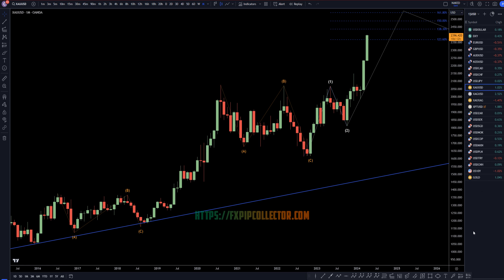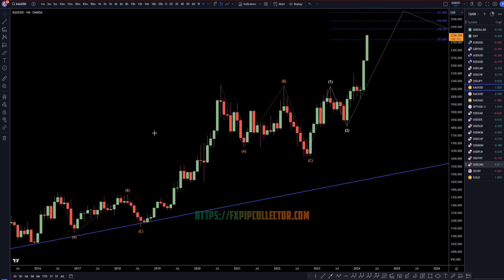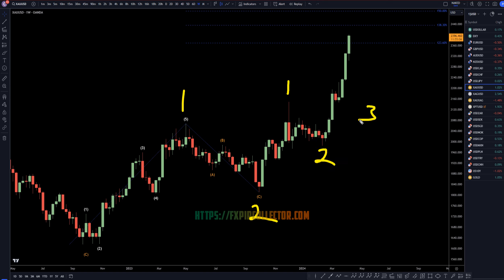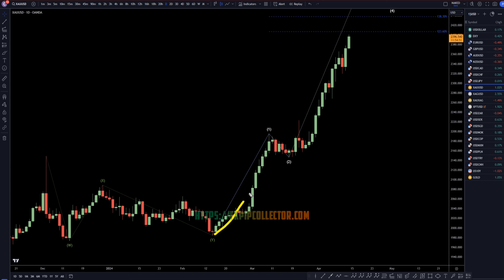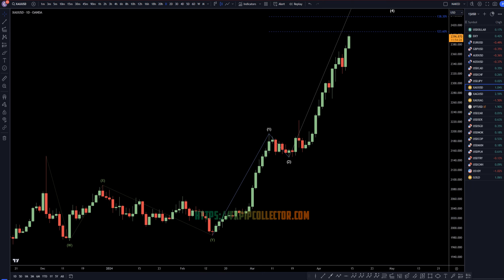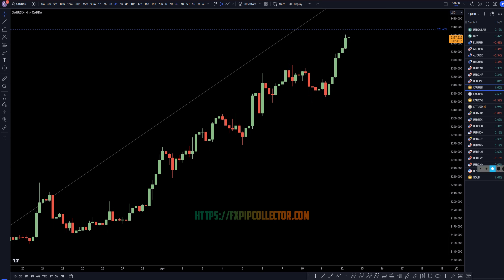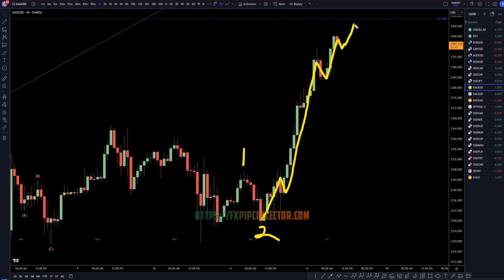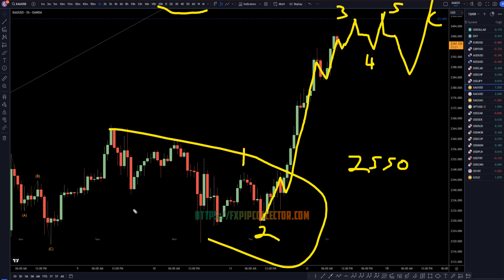Latest XAUUSD (GOLD) Forecast and Elliot Wave Technical Analysis for April 12, 2024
Hello Traders! Here is today's Gold technical analysis. I will be reviewing the XAU/USD forecast using Elliot Wave Theory and Fibonacci. Learn and earn at the same time by seeing all my swing trade entries at the time I take them.

This video is about Gold Price Forecast & Technical Analysis for April 12, 2024: XAU/USD Trading Tips.